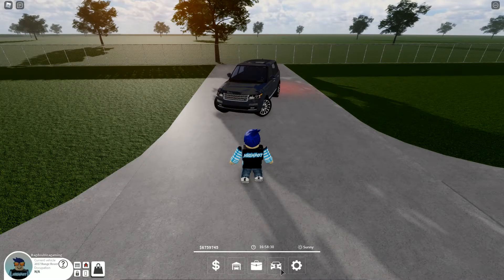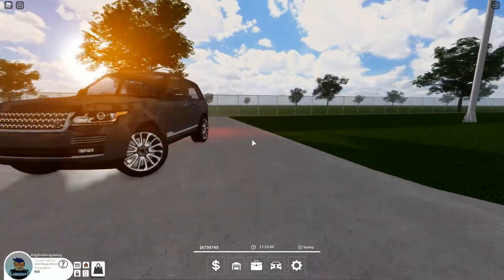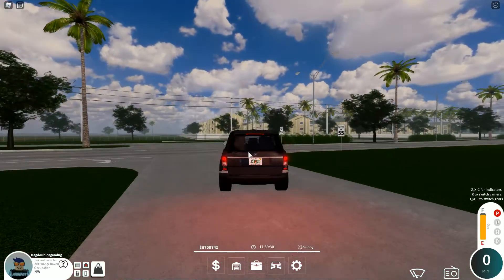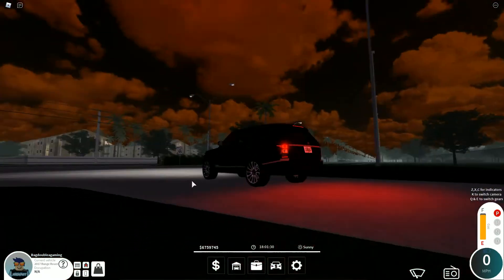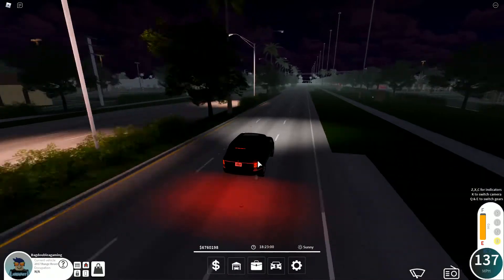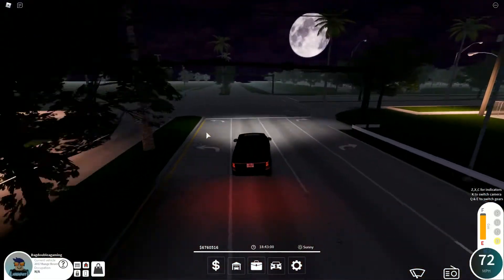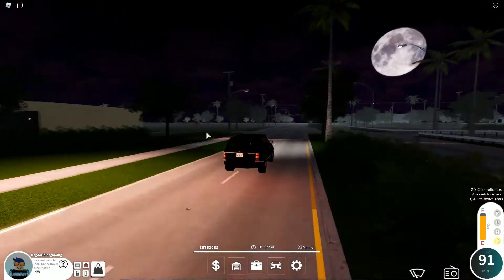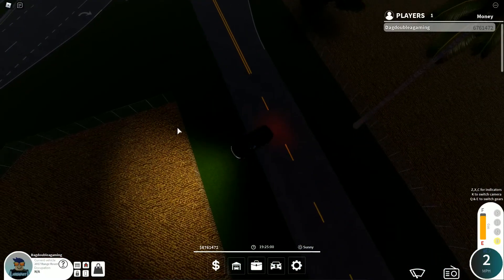2017 Range Rover Car Review Pembroke Pines FL Roblox